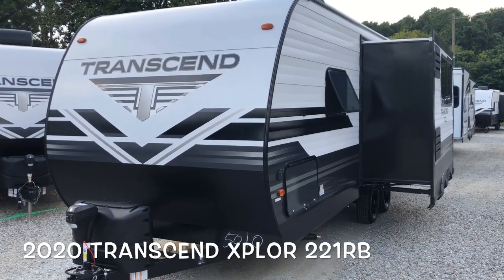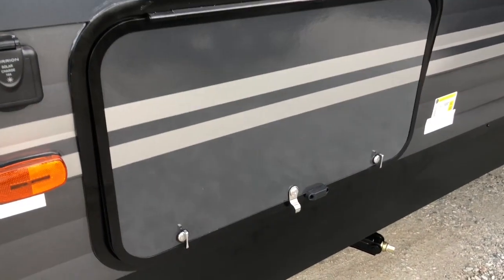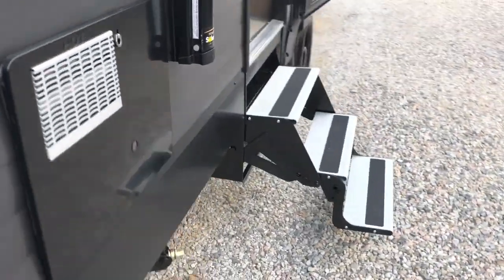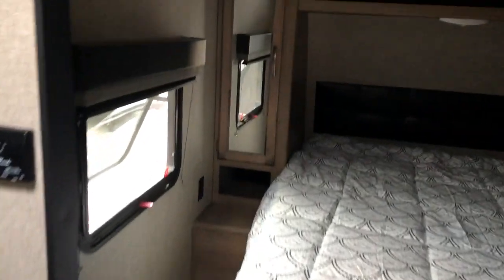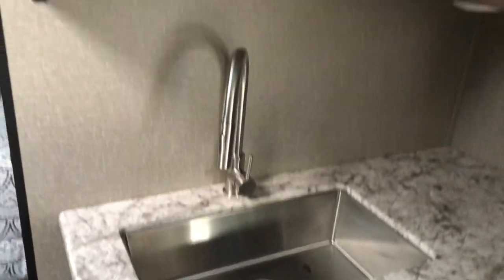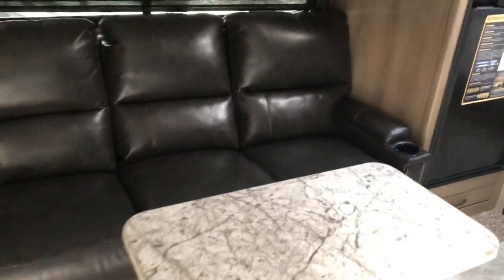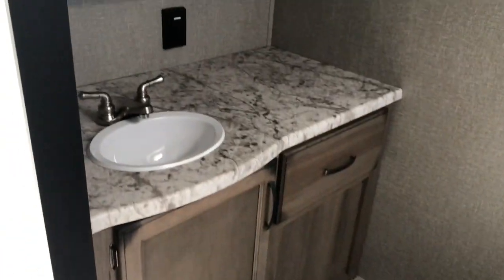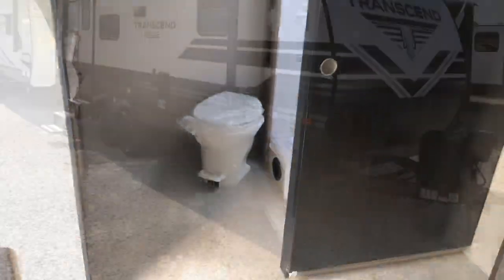New 2020 Grand Design Transcend Xplor 221RB Travel Trailer Single Slideout Dodd RV Show Virginia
2020 Grand Design Transcend Xplor 221RB